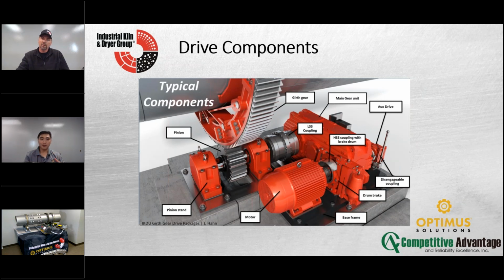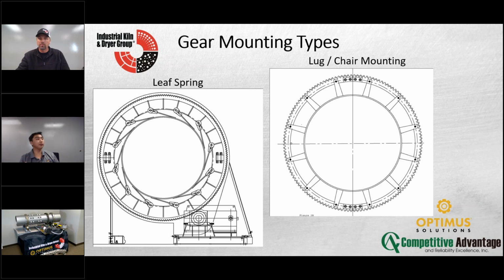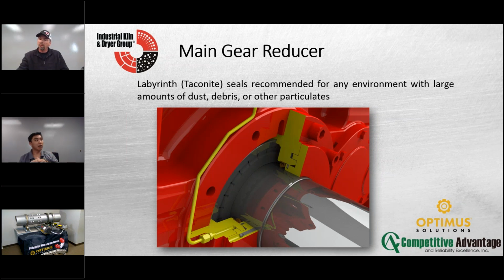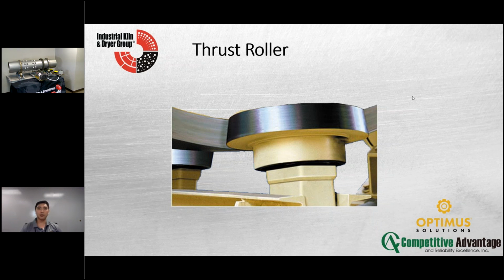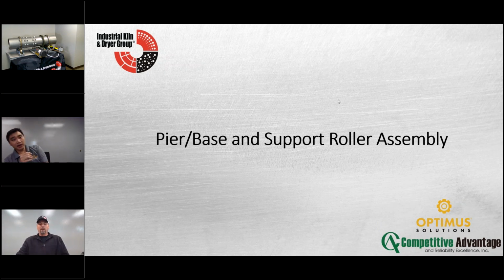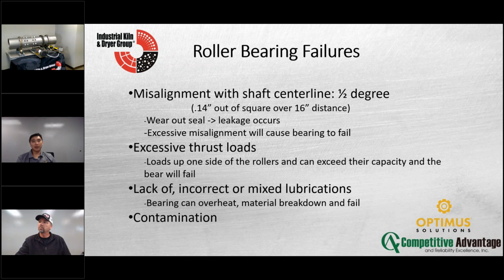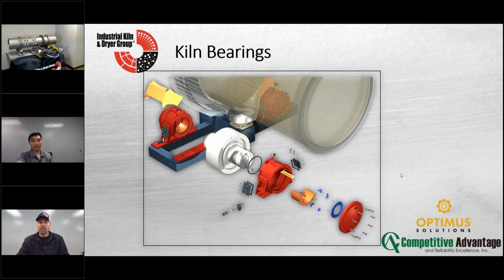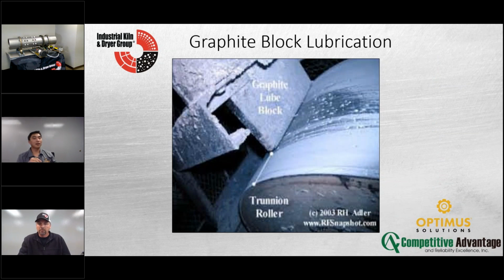FREE Technical Webinar - Session 3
Session 3 in 5 part series.